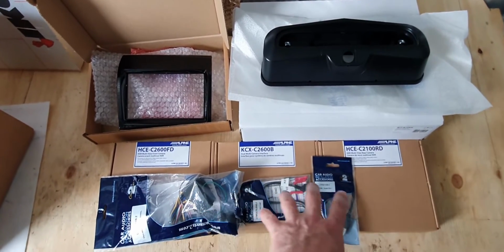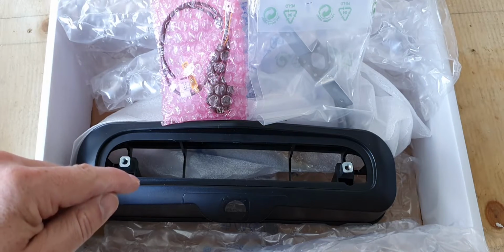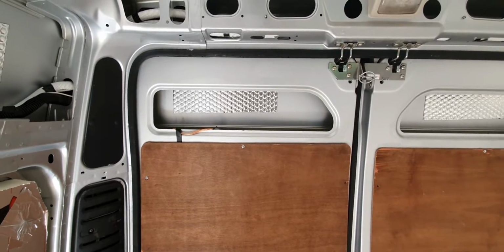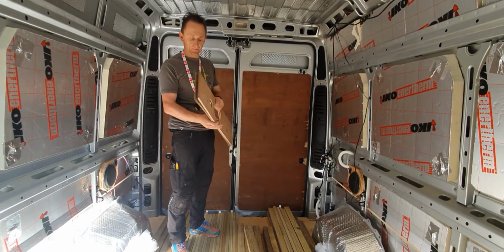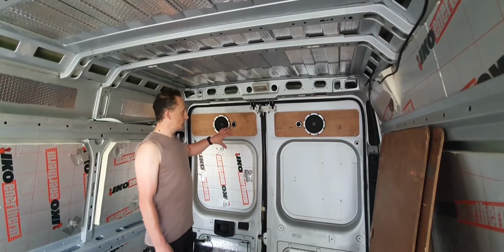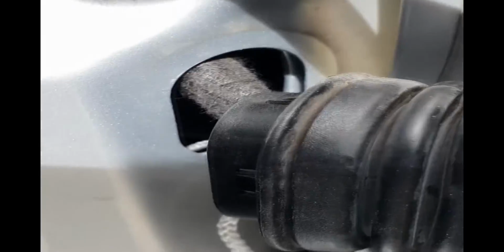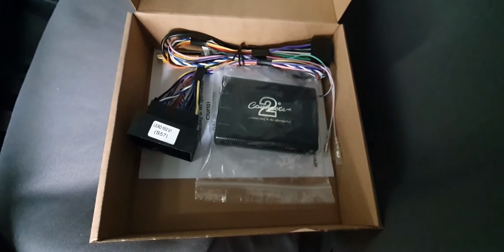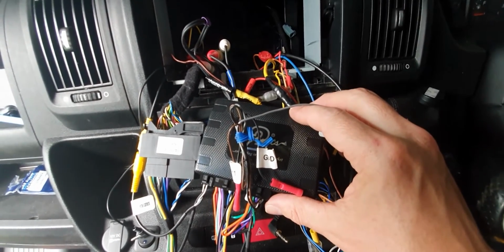Van Tech Transformation – Multi-Angle Cameras & Head Unit Installed!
In this video, I take my self-built camper van to the next level with a full van tech upgrade, including the installation of front and rear multi-angle cameras and a brand-new car stereo head unit. Whether you're building a camper van, upgrading your van's safety systems, or looking to improve your reversing visibility and infotainment, this detailed DIY van installation video is for you.

I cover everything from wiring and positioning the front and rear view cameras, to installing the touchscreen head unit, testing the multi-angle views, and sharing tips for a clean and professional install. This setup is ideal for van life, overlanding, stealth camping, or anyone wanting a modern driving experience in their camper.

🔧 What You’ll Learn in This Video:
– How to install multi-angle front and rear cameras in a camper van
– How to install and wire a new car stereo / head unit
– Tips for routing cables, mounting cameras, and testing the system

📦 Products Used:
Front Rear Rear light camera holder Camera controller Citroen Double Din Fascia Plate

                *Both link and code are required*

• ROGUE ALLOYS! If you are thinking of converting a VAN, just do it. You only live ONCE.

🌟 Thank you watching and for being part of our adventure!

Your support makes these journeys possible, and we can't wait to share more incredible experiences with you.